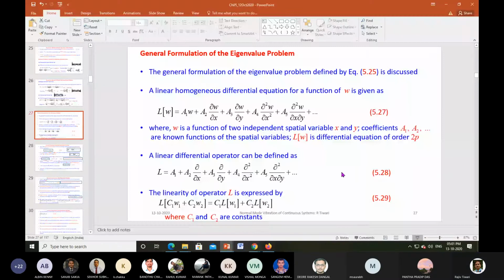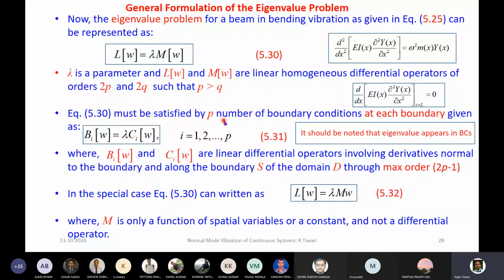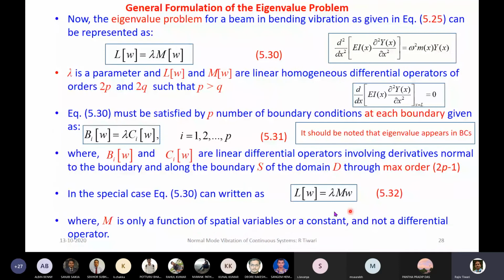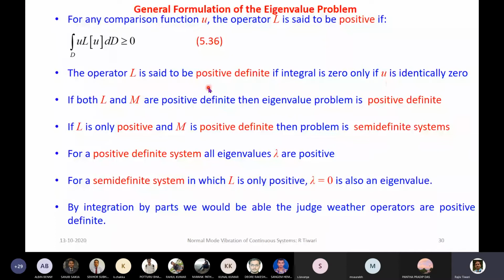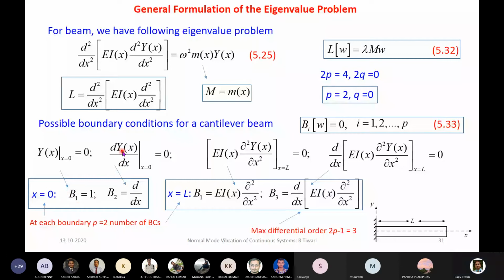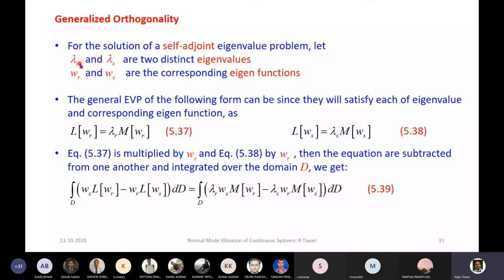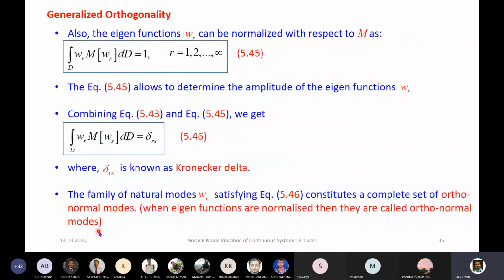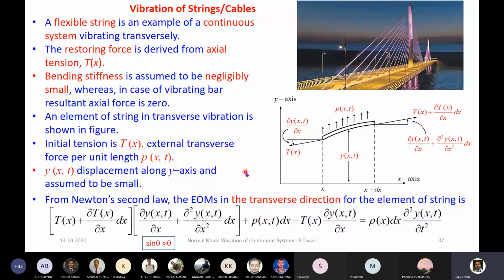Lec 19 NATURAL MODES OF VIBRATIONS CONTINUOUS SYSTEMS Part 3 | Mechanical Vibration | ME531 | IITG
TOPICS:
Previous Class Revision: (0:12)
Content of the Class: (0:52)
General Formulation of the Eigenvalue Problem: (02:22)
Admissible Functions, Comparison Functions, Eigen Functions: (16:46)
Generalized Orthogonality (Continuous Systems): (35:03)
Expansion Theorem: (44:53)
Quiz #2 Date and Time: (56:00)